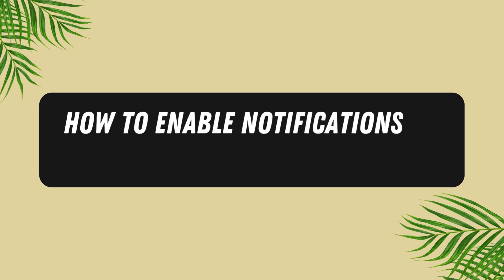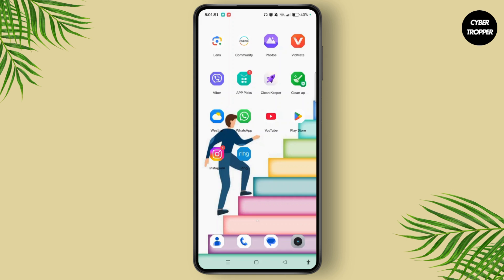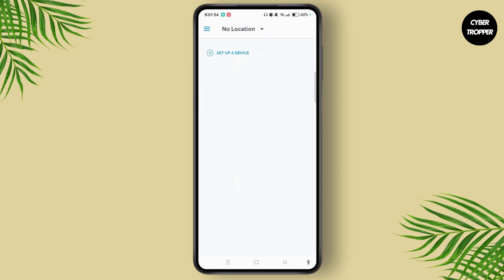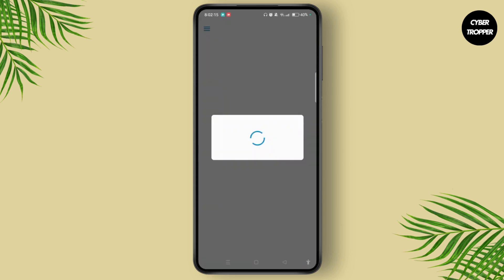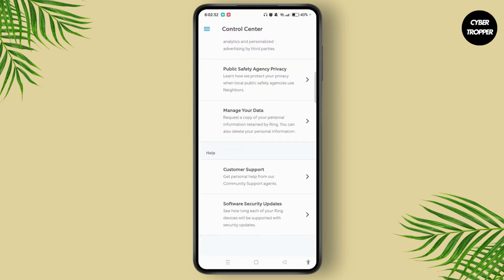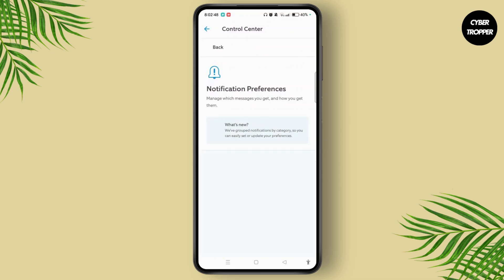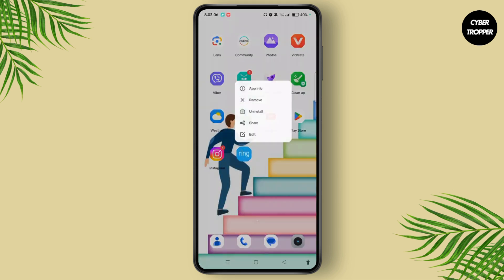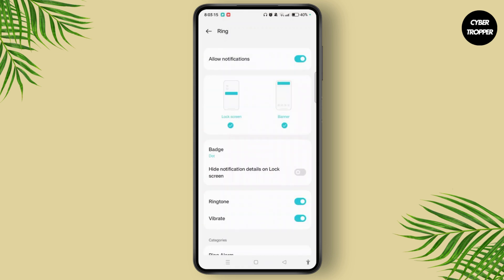How to Enable Notifications on Ring App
Learn how to enable notifications on the Ring app and ensure you never miss important alerts from your Ring doorbell or camera in this step-by-step tutorial. Whether you're setting up notifications for the first time or adjusting existing settings, we’ve got you covered!

In this video, you’ll discover how to enable Ring app notifications, turn on alerts, and manage push notification settings for your Ring devices.

0:20 Step 1: Accessing Ring App Settings
0:45 Step 2: Enabling Notifications for Ring Devices
1:00 Step 3: Adjusting Ring Notification Preferences